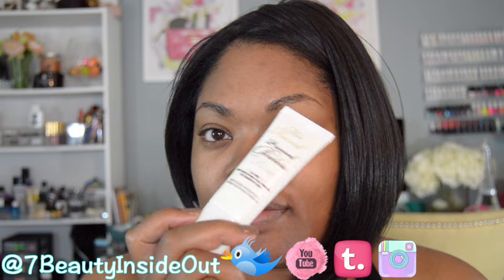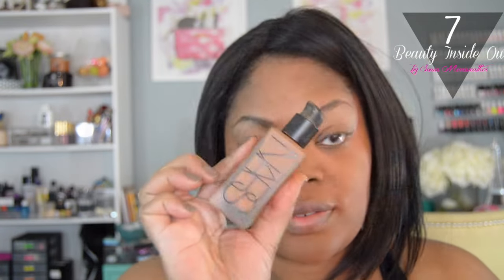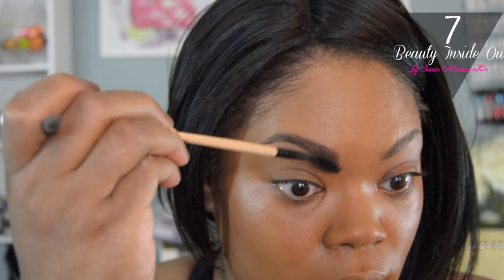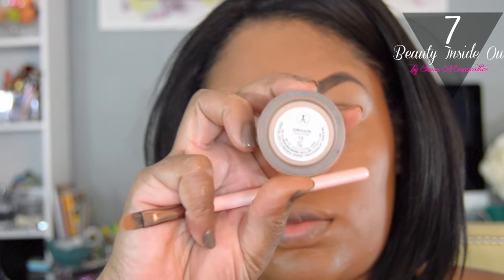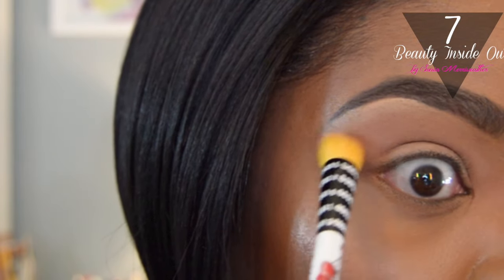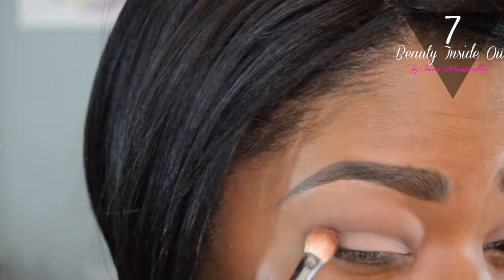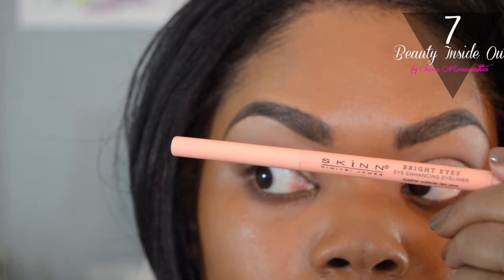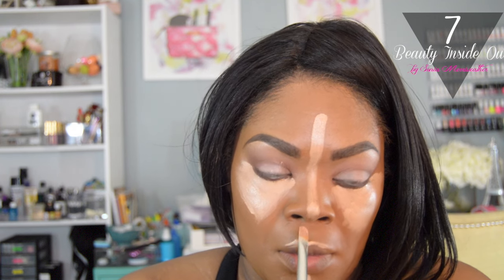Makeup Tutorial with ABHS Ultimate Glow Kit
You are BEAUTIFUL, for you are fearfully and wonderfully made. Ps 139:14
❤️For detailed information on this video as well as other products and reviews please go to my

Thank you so much for your support, subscriptions, and comments.